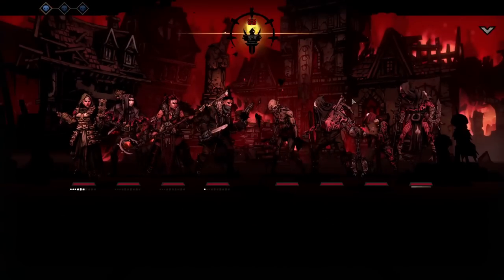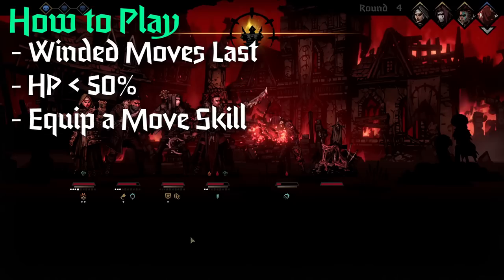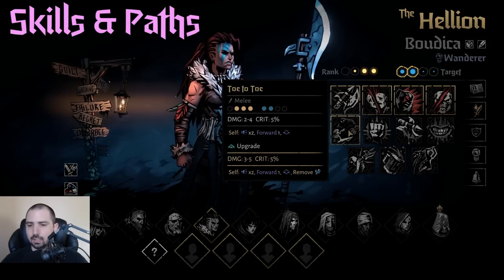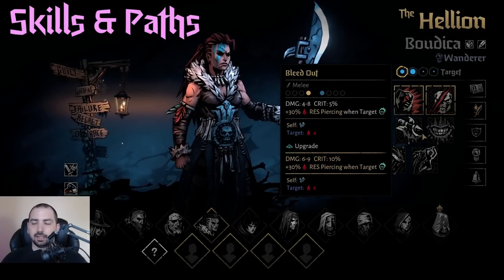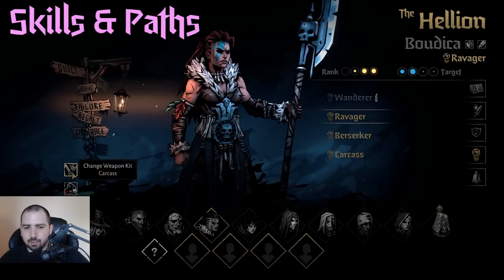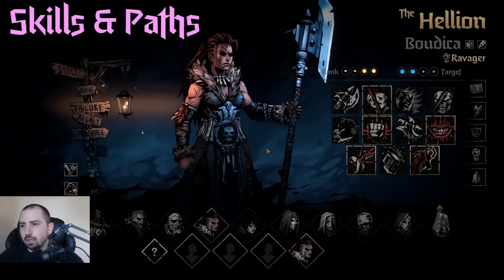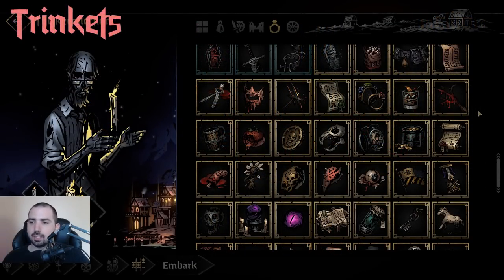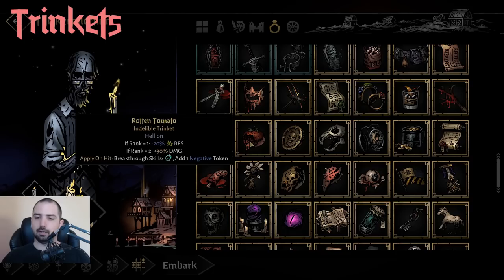Hellion and You | Darkest Dungeon 2 Guide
In this video, I explain how to play Hellion. The video covers what she's good at, what her abilities do, what her gear does, as well as plenty of tips and tricks to help you avoid the common mistakes. Next is either PD or MAA!

0:00 Intro and Strengths
0:33 Weaknesses
1:39 How to Play
2:57 Skills
10:18 Paths
16:23 Trinkets
19:15 Teammates and Outro